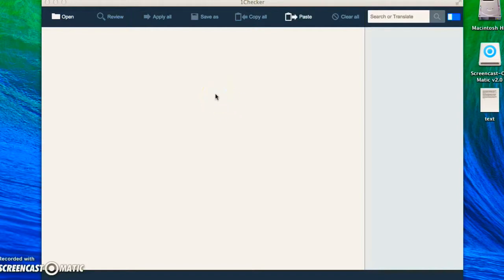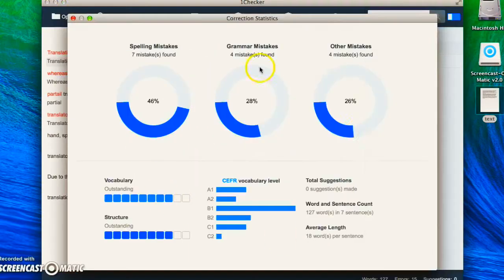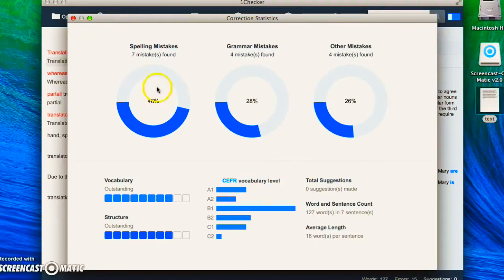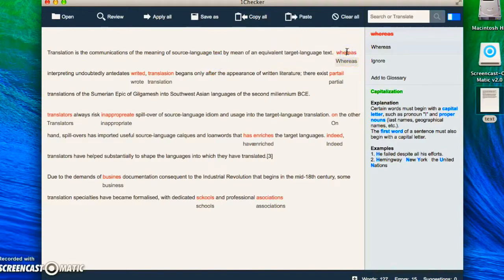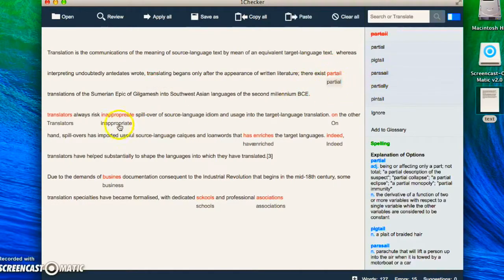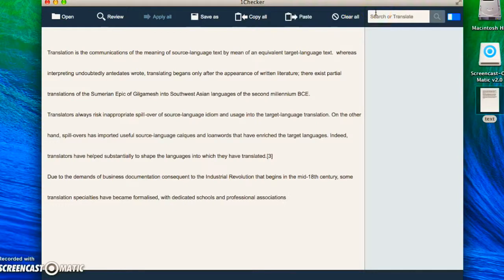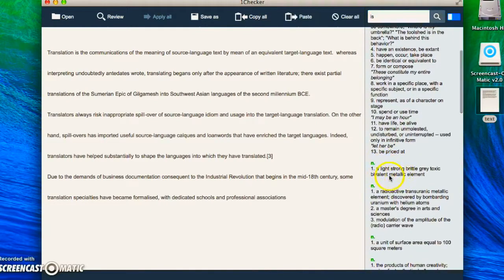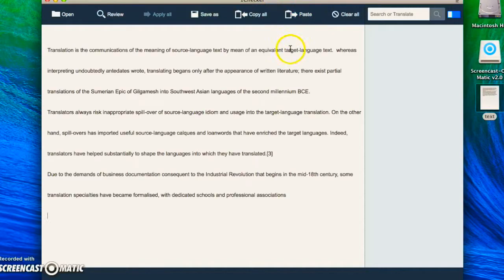1checker brief tutorial